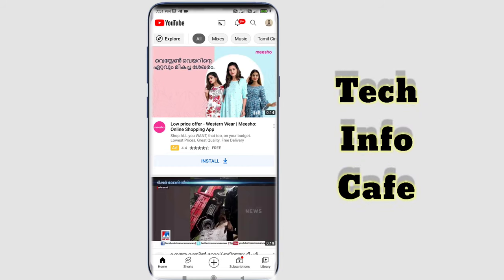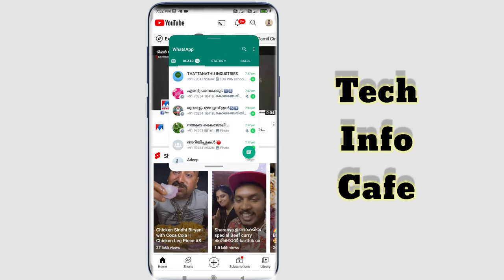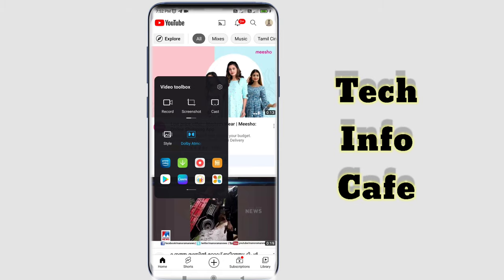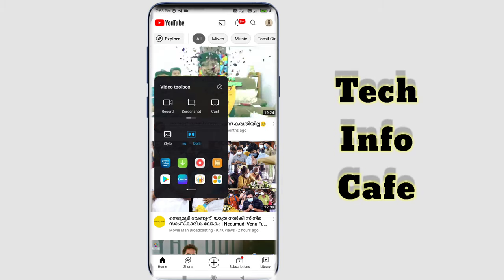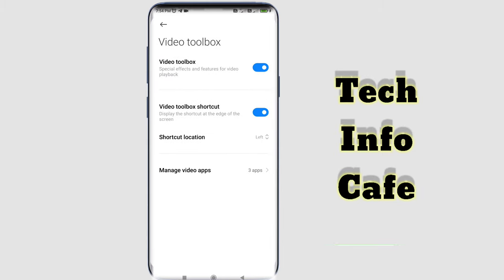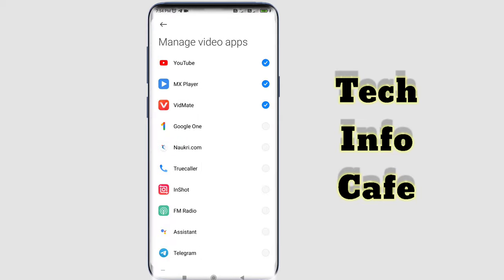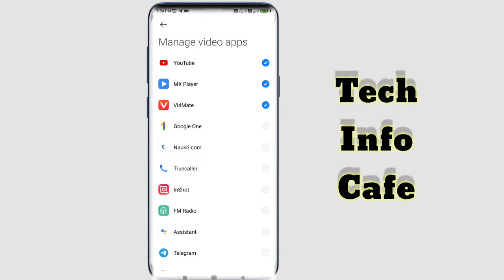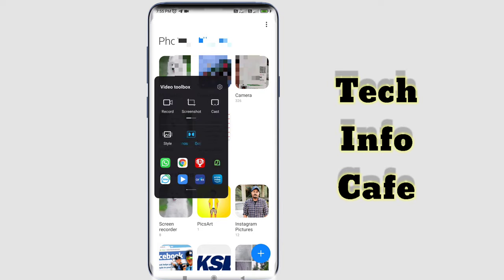How to Play YouTube Video in Background Android|MIUI 12 New Feature Video Toolbox 2.0 Feature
Search Keyword -
tech info cafe
youtube background, play youtube videos in background android
how to enable background playback on official youtube app
how to play youtube videos in background on android
get background playback on youtube app android
how to play youtube videos in background
techinfocafe
youtube background setup
play youtube videos in background android app
play youtube videos in background in android
youtube music background, youtube music app
play youtube videos when screen is off
miui 12 new feature,miui 12 hidden feature,miui 12 video toolbox 2.0,miui 12 new video toolbox,miui 12 latest feature,miui 12,miui 12 video toolbox style feature,miui 12 tricks,miui 12 tips and tricks